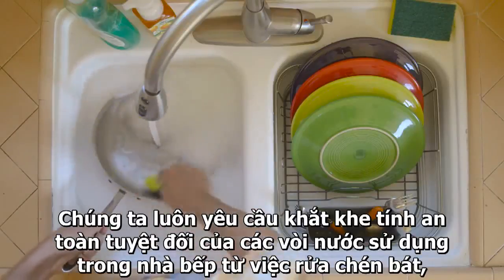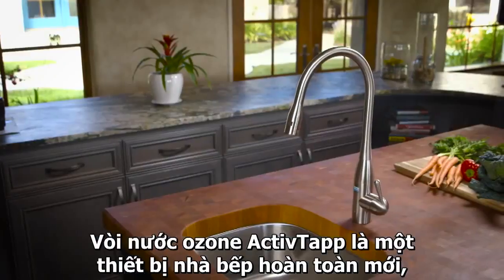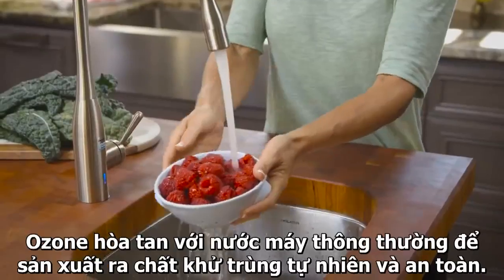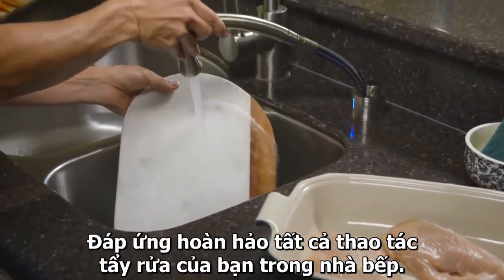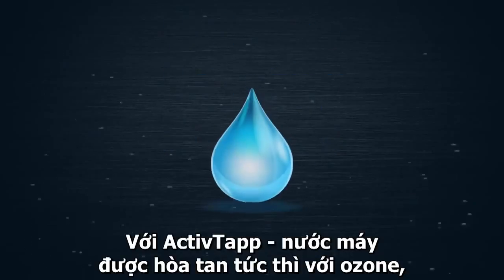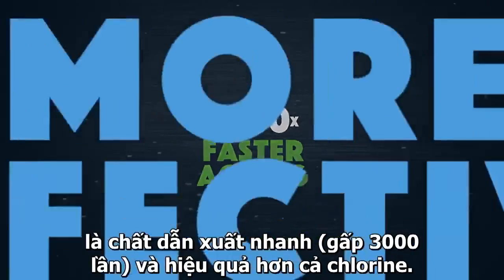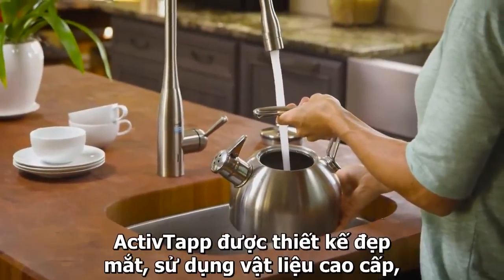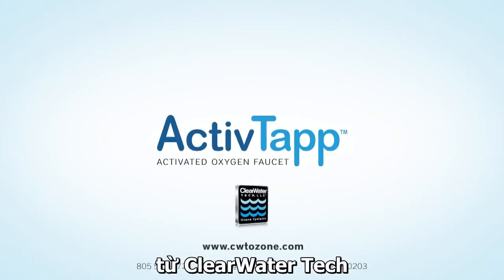Calitech - ActivTapp - Vòi nước diệt khuẩn bằng Công Nghệ Ozone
ActivTapp - Vòi nước diệt khuẩn bằng Công Nghệ Ozone

Địa chỉ: 35 - 37 Phan Đình Phùng, phường 17, quận Phú Nhuận, TP. HCM
SĐT: (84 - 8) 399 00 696
Web: Calitech.vn - Cwtozone.com